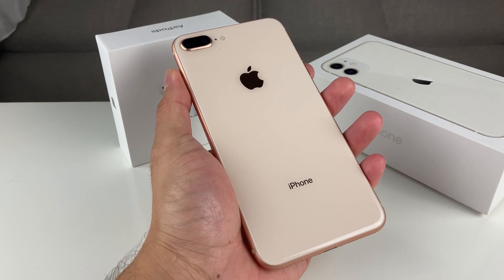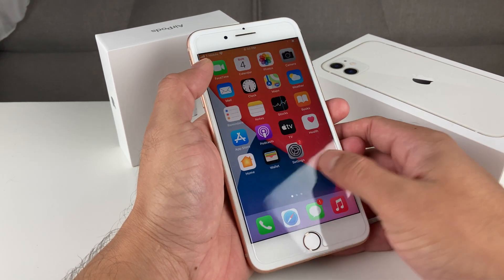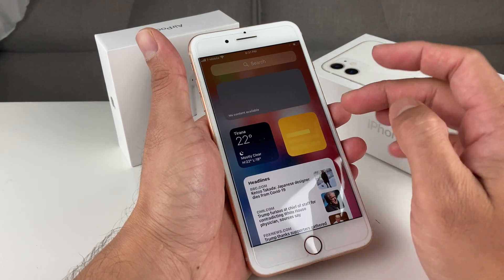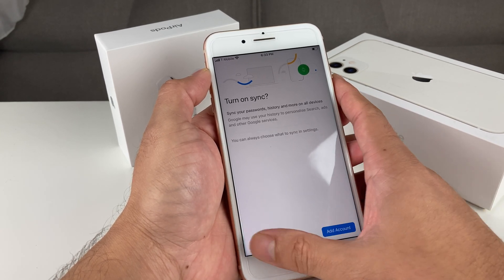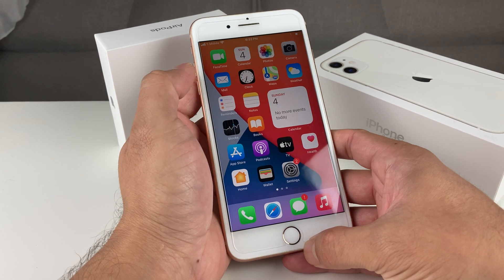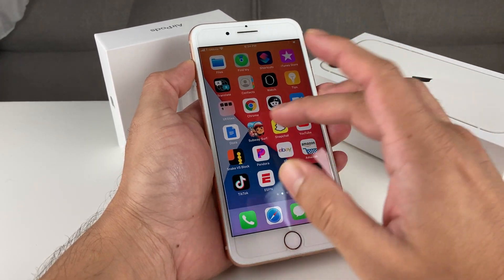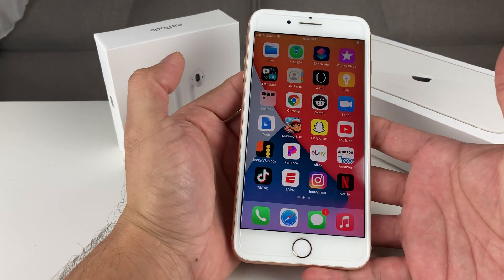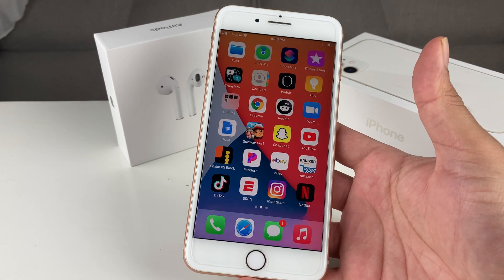iOS 14 OFFICIAL on iPhone 8 Plus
Apple released iOS 14 and we install on Apple iPhone 8 Plus and review the software update.